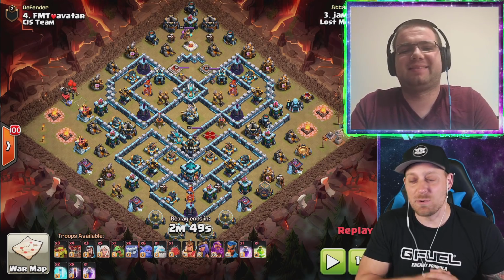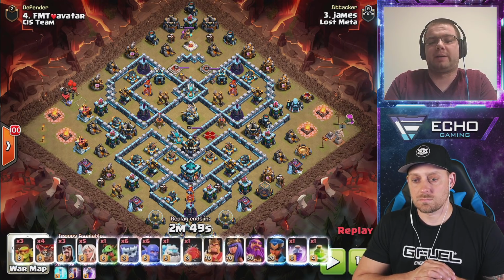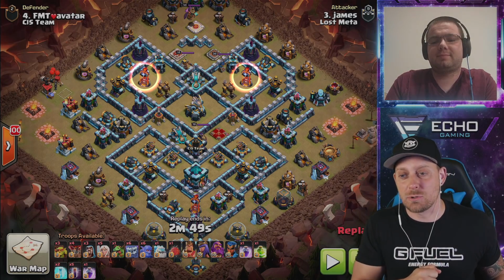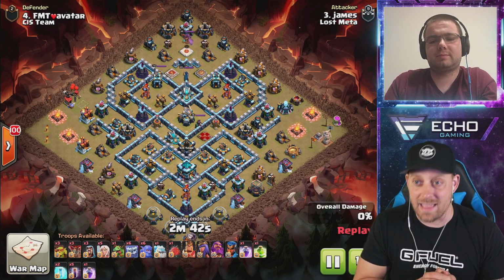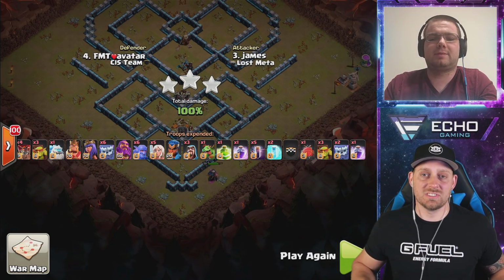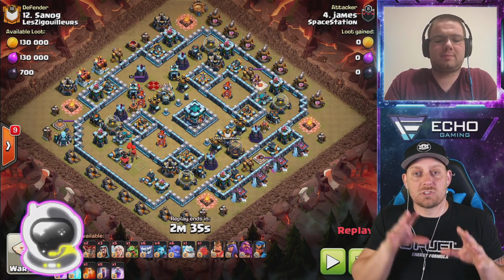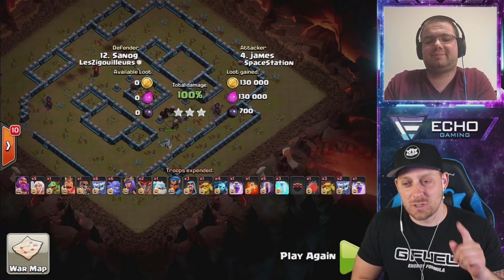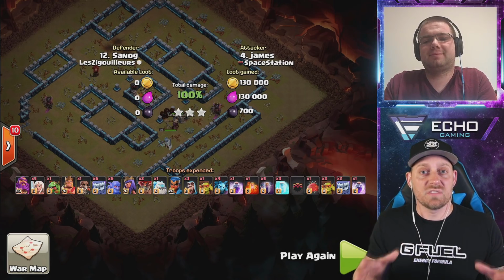Use THIS Strategy to 3 Star like a PRO in Clash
Clash of Clans "top lists" and guide series continue today with ECHO Gaming! As always we will be covering the top 5 best attack strategies in Clash of Clans right now! ECHO Gaming offers strategy guides, tips, tricks, comedy and playthroughs for amazing mobile games such as Clash of Clans. Come back every day all day for more mobile gaming videos with a focus on Clash of Clans.